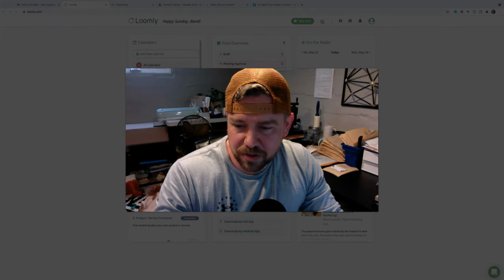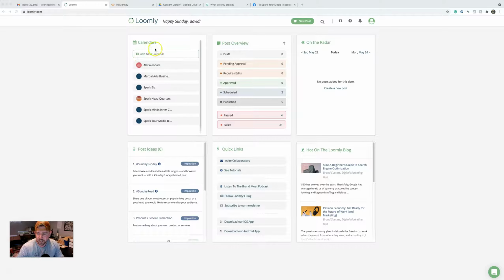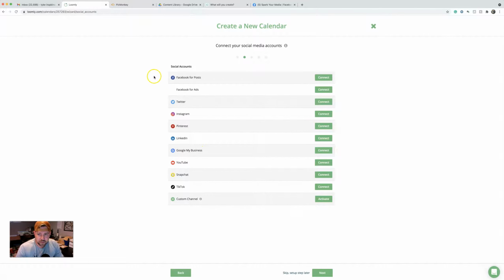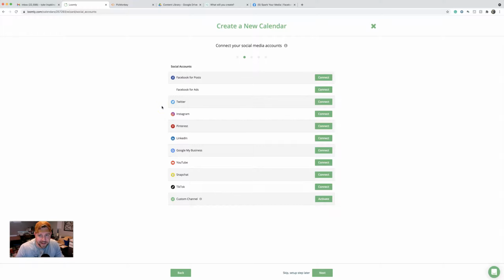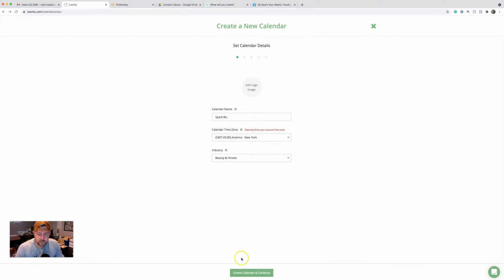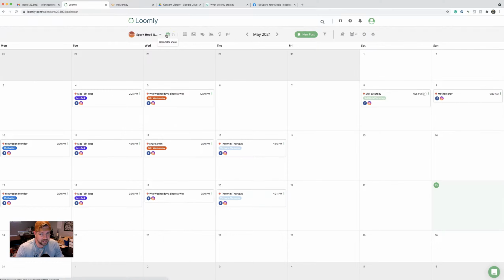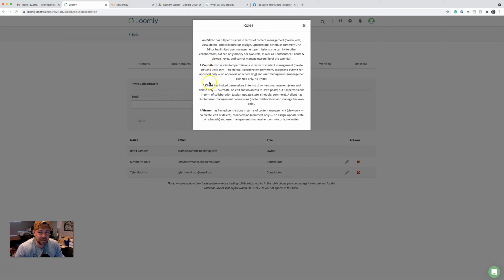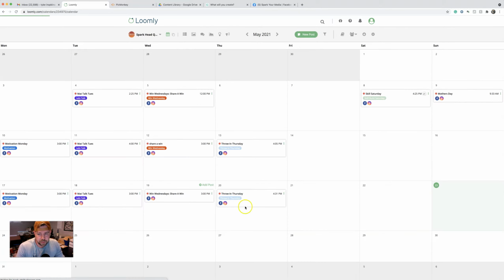How To Set Up My Loomly Calendar + Add Client Collaborator.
Internal video to help explain how to add new Loomly calendars & Client Collaborators.